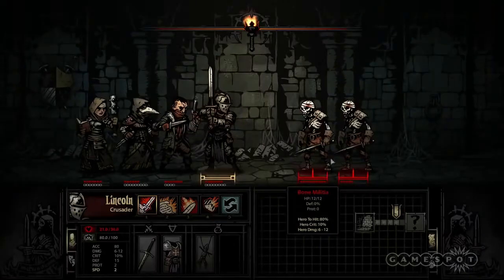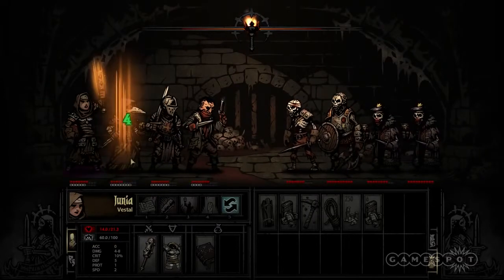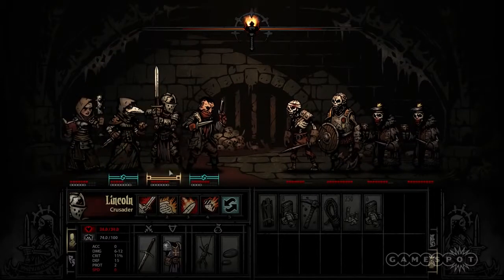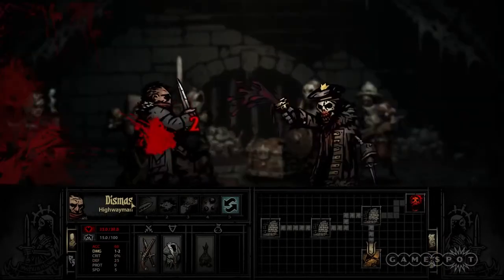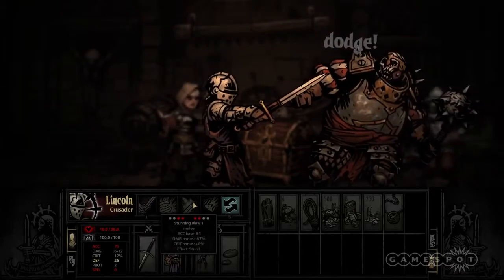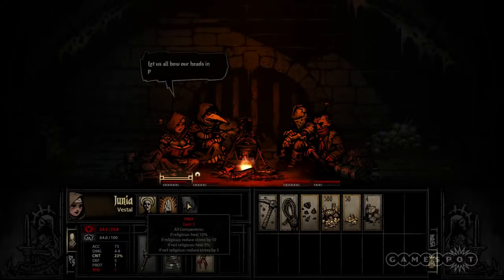Darkest Dungeon Preview